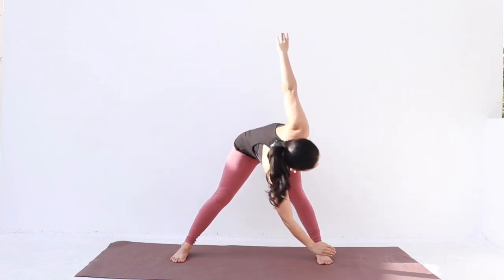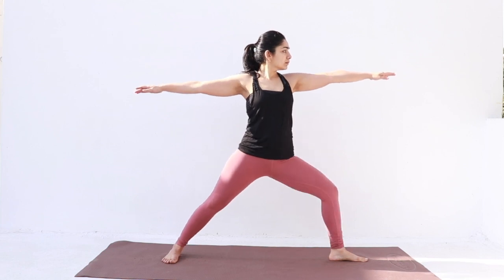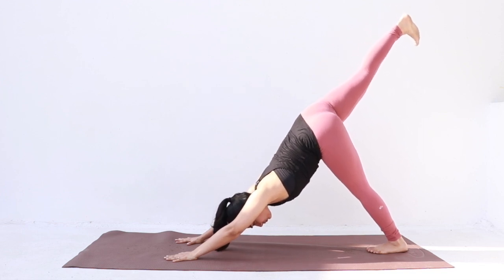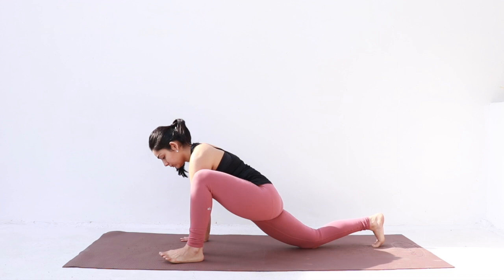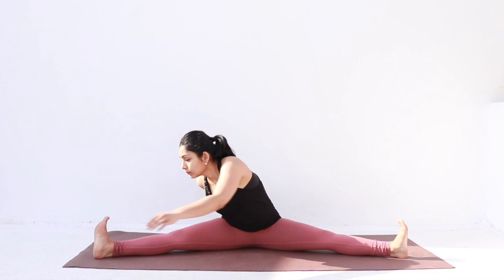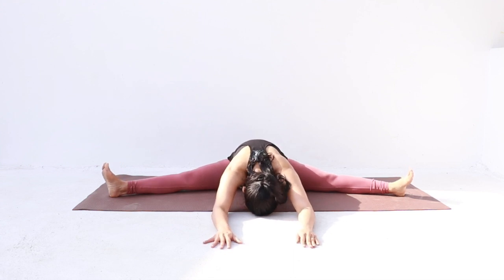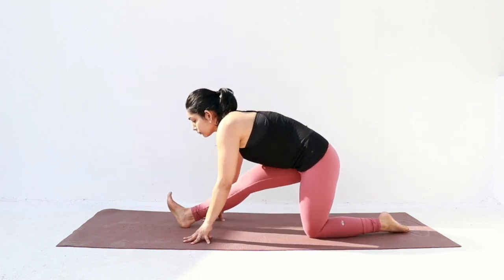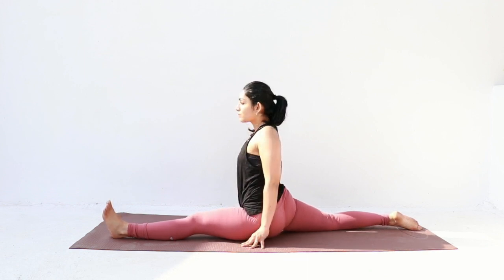How to work on your splits | 15 mins Yoga Flexibility Workout for getting into a Split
Hey Guys, a few people asked me how to work on splits, so here is a video about it!
In this video, I will walk you through some yoga warmups and stretches that will help you to work your way to a full side split. Now obviously you won't get into a full split on your very first day, but you will definitely get there overtime with practice!

So hop on to your mats and let's get splitting!